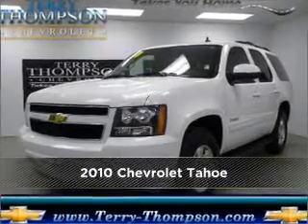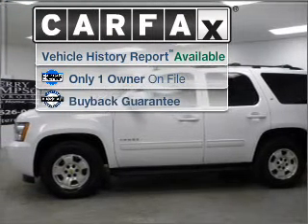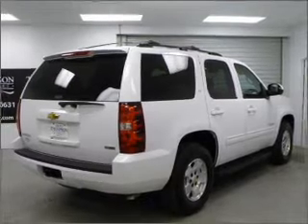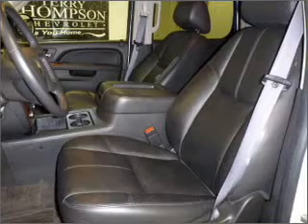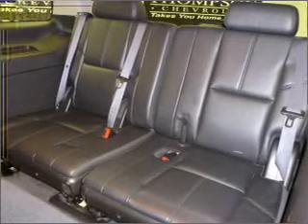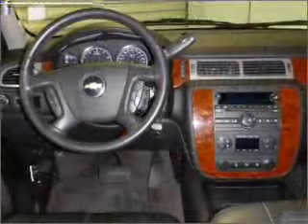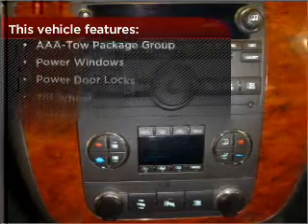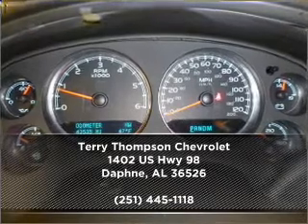2010 Chevrolet Tahoe in Daphne, AL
1402 US Hwy 98
Daphne, AL 36526
2010 Chevrolet Tahoe
6-Speed A/T
Mileage:43535